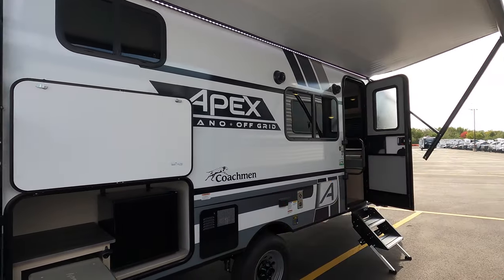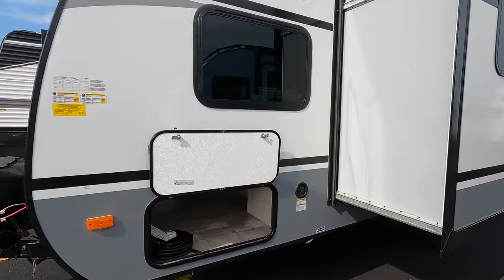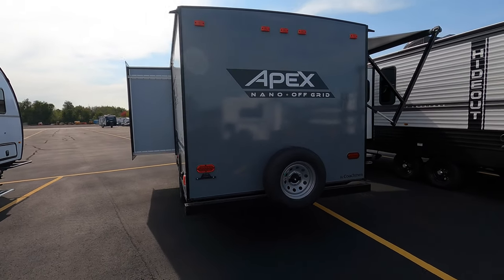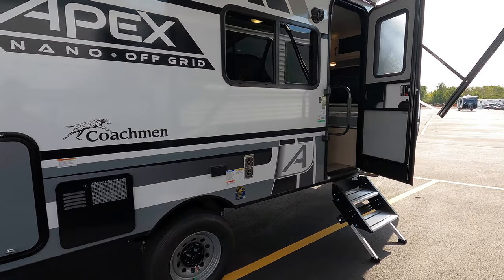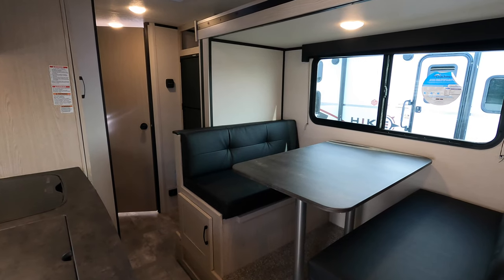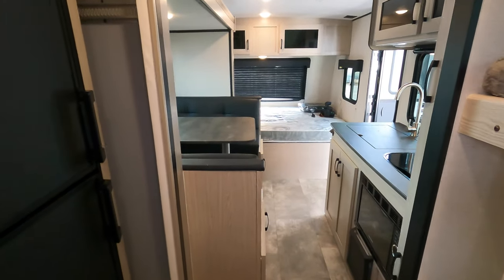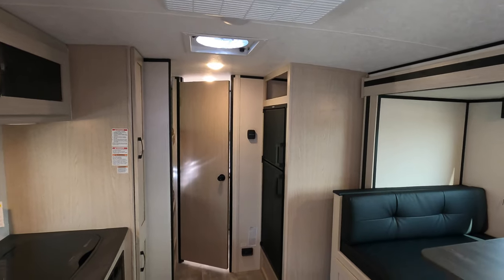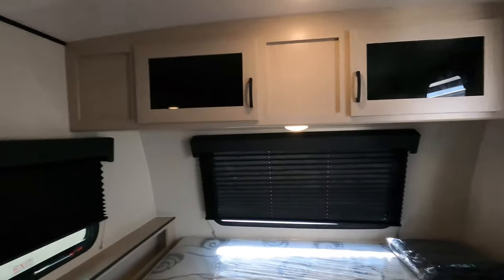2022 Coachmen Apex 194BHS Short and Lightweight Bunk House Travel Trailer